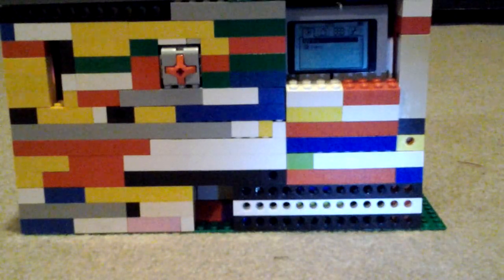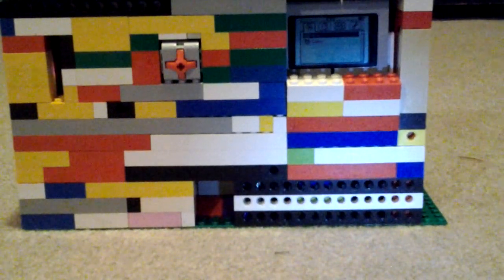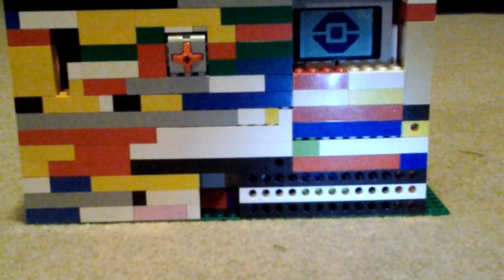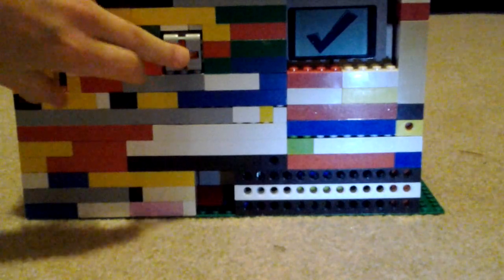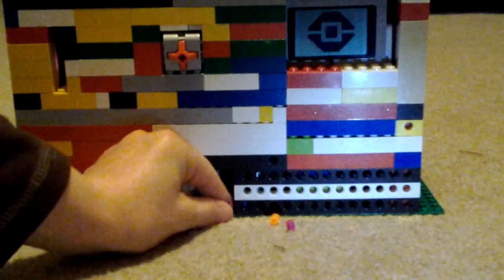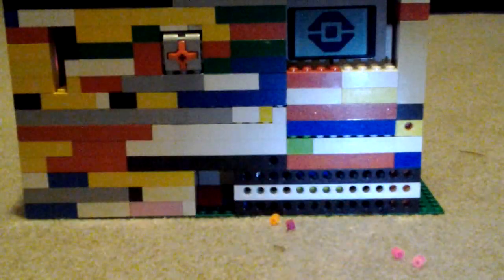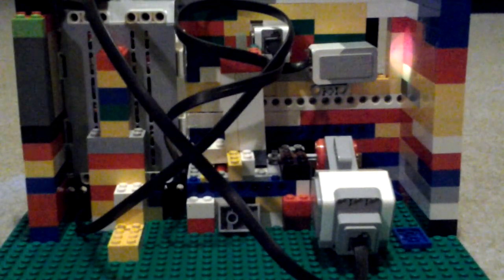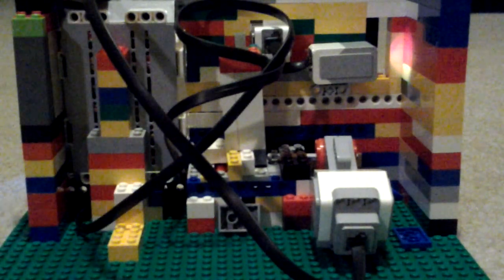Lego mindstorms EV3 candy machine V4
This is my fourth Lego candy machine made from Lego Mindstorms EV3.